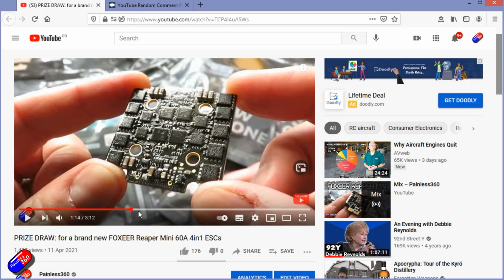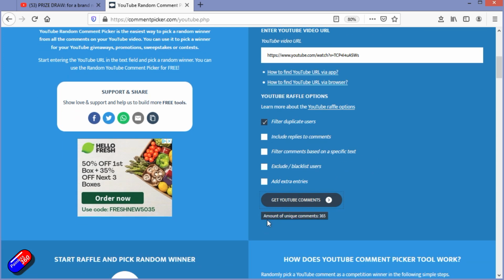WINNER: for a brand new FOXEER Reaper Mini 60A 4in1 ESC!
The winner will have 7 days to claim their prize, after which they will forfeit and I will redraw the winner from the comments on this video at that time.